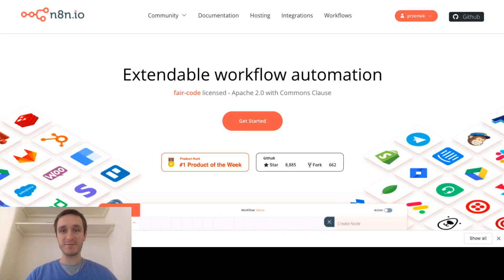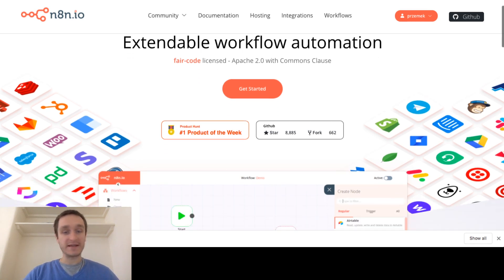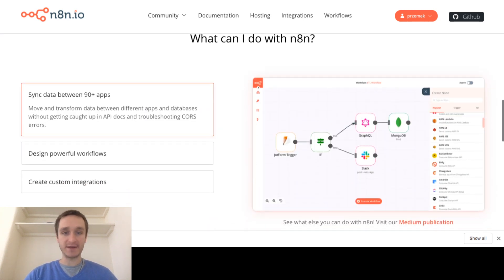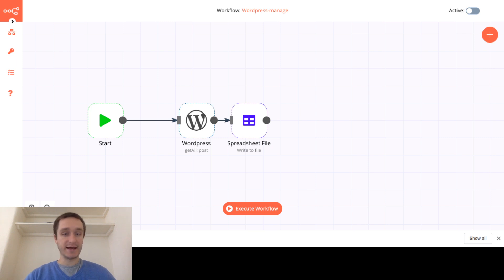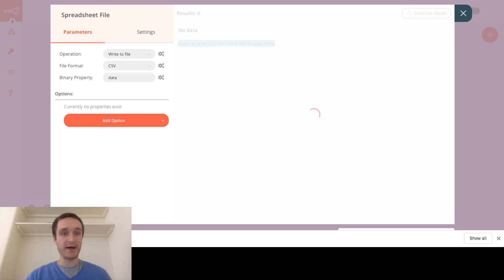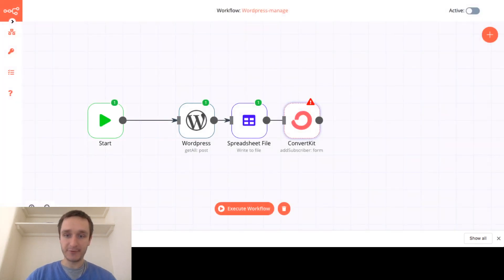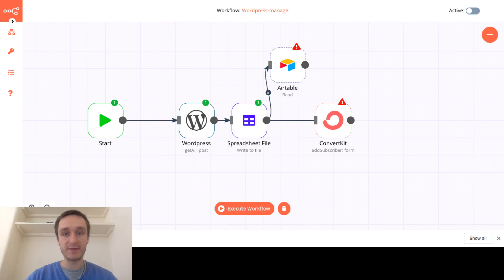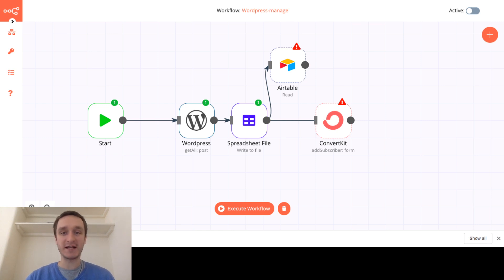n8n review, workflow automation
n8n, a Berlin-based company that has built a “fair code” workflow automation platform to let developers quickly integrate any of the apps that they use to work together automatically.

Jan Oberhauser, n8n’s founder and CEO, has raised $1.5M from Sequoia and firstminute capital. n8n is an alternative to Zapier.